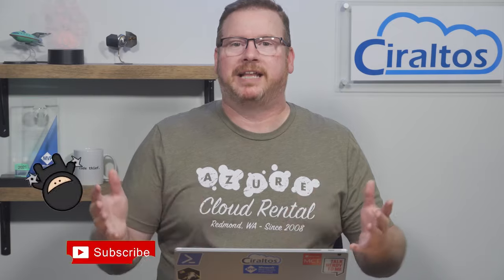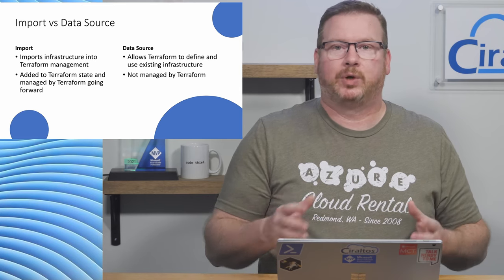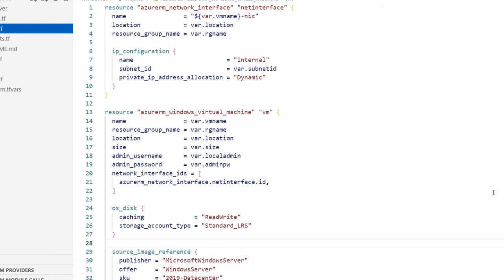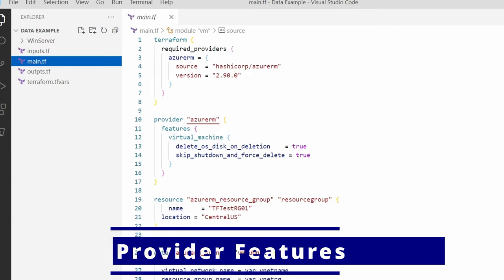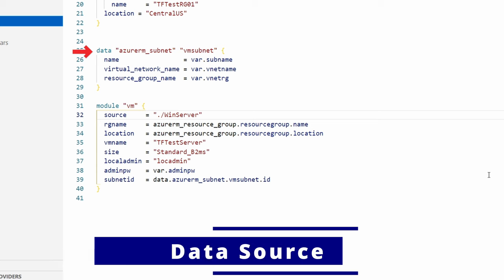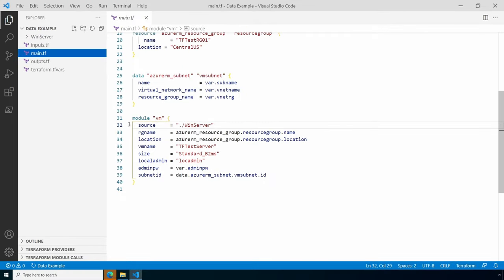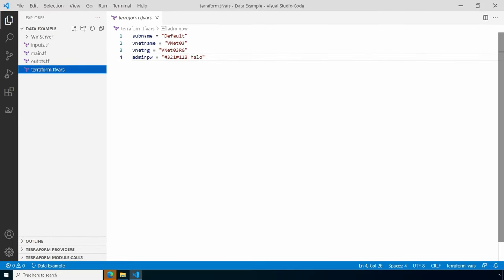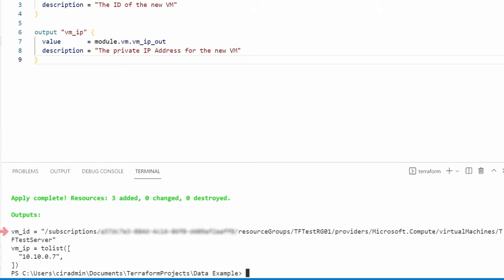Use Existing Resources with Data Sources in Terraform and Azure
Sometimes it’s necessary to use resources that already exist with a Terraform deployment.  In this video, we go over Terraform Data Source, a way to reference existing Azure resources without importing them into Azure to be managed.  A VM is deployed and added to an existing VNet for the example.  This video also reviews sensitive arguments in variables, adding features to the Provider block and using a terraform.tfvars file.

00:00 - Start
02:24 - Windows Server Module
03:13 - Sensitive Argument
04:01 - Provider Features
05:14 - Data Source
06:38 - terraform.tfvars
07:53 - Deploy the Resource

LINKS:
Zero to Hero with Azure Virtual Desktop